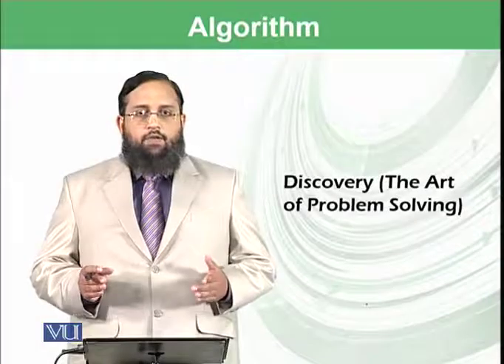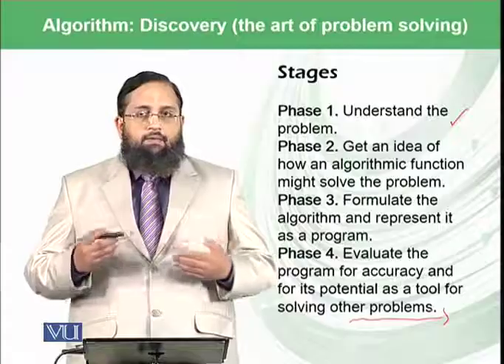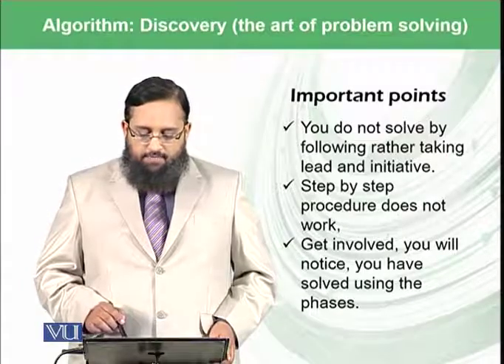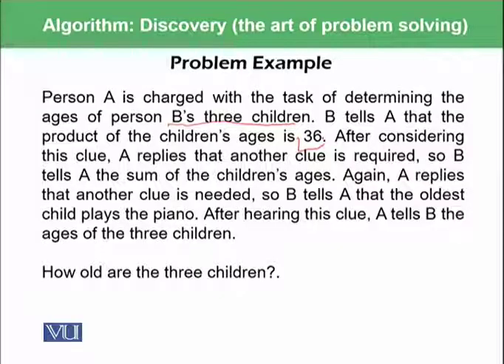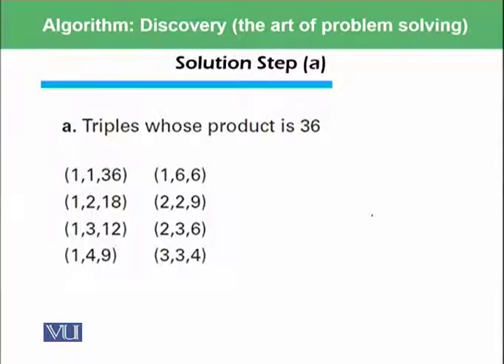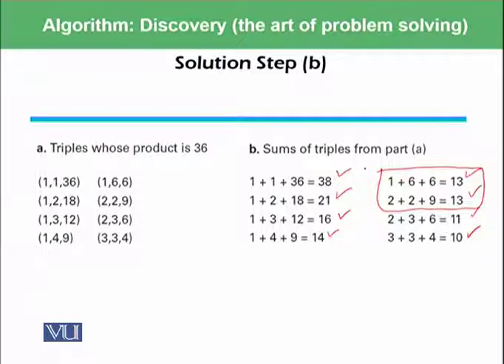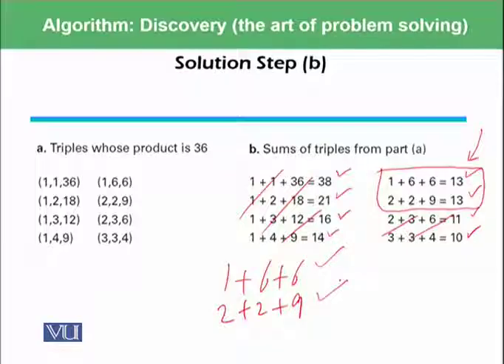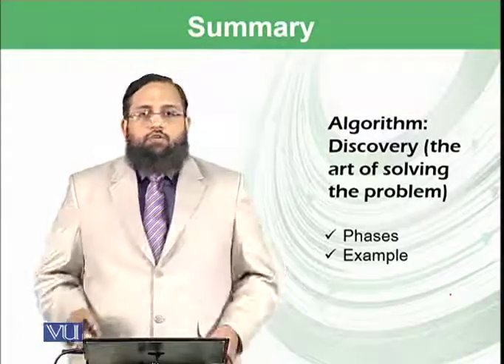Discovery (The Art of Problem Solving) | Introduction to Computing | CS101_Topic092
Topic-092. Discovery (The Art of Problem Solving)
By Dr. Tanveer Afzal